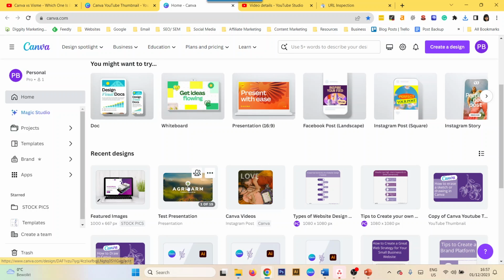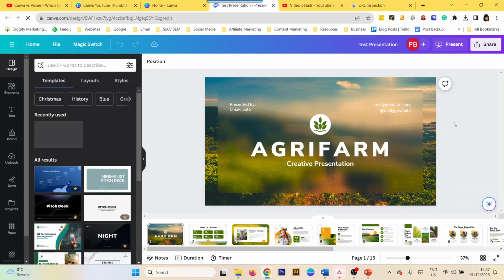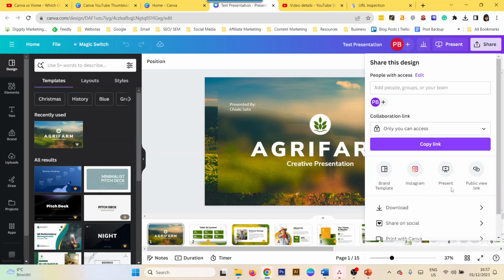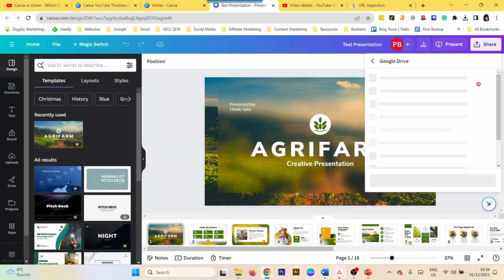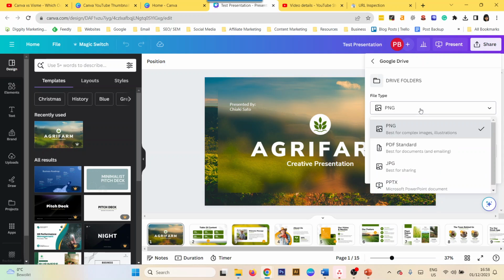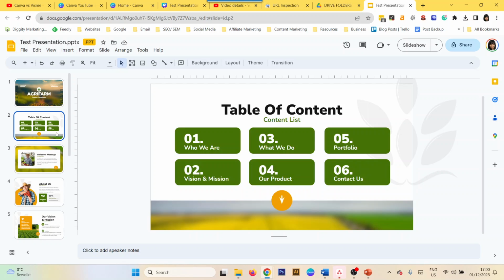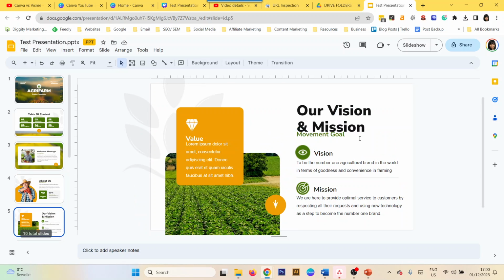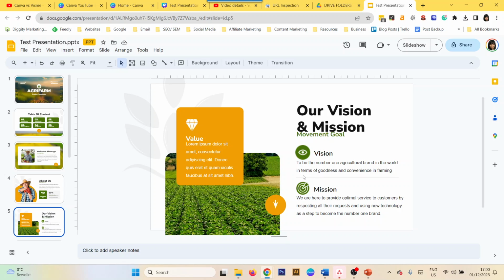How to Convert Canva to Google Slides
This quick tutorial demonstrates how to convert a Canva presentation to Google Slides so it can be accessed and edited online.